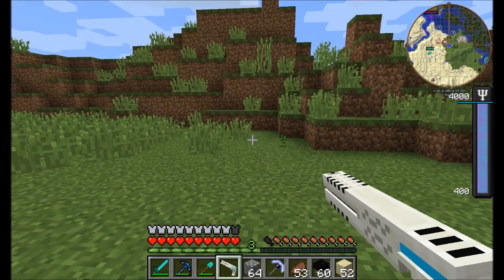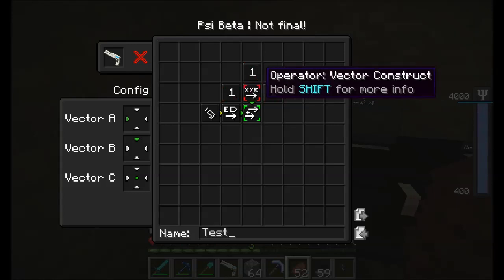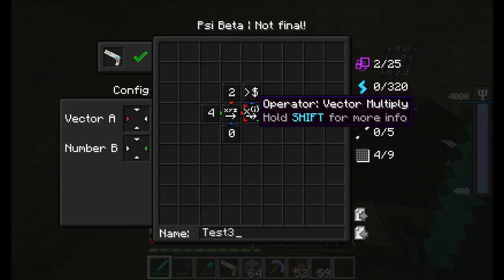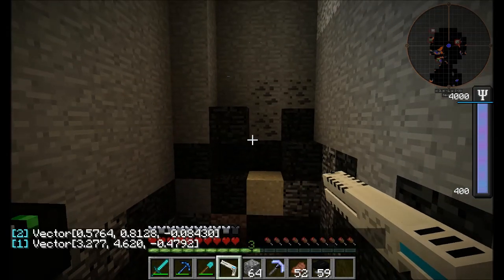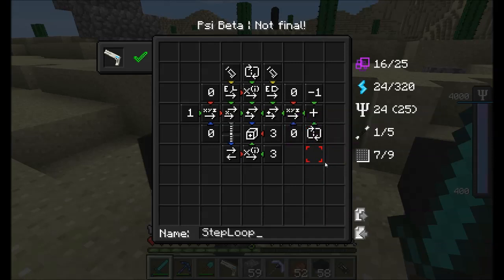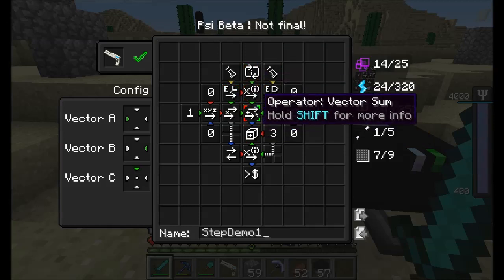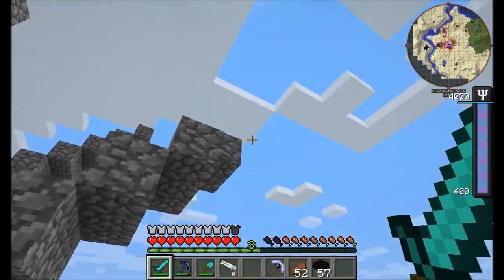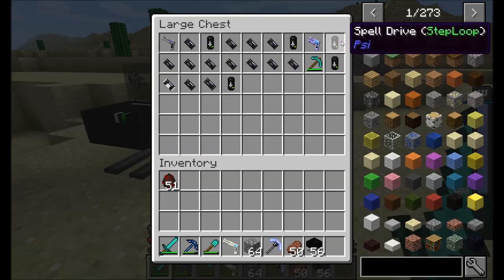Mod Spotlight Psi Pt3